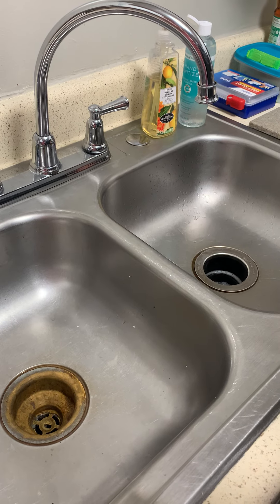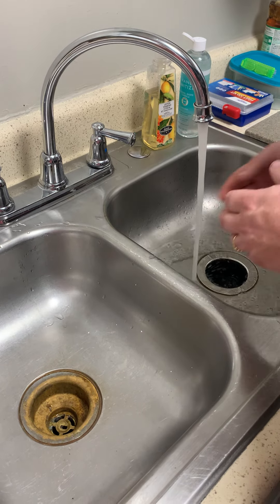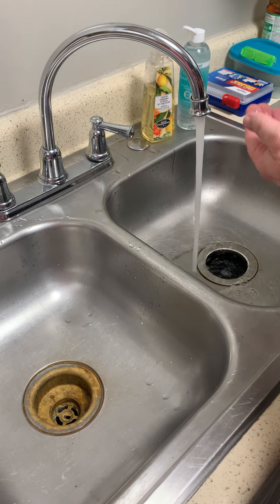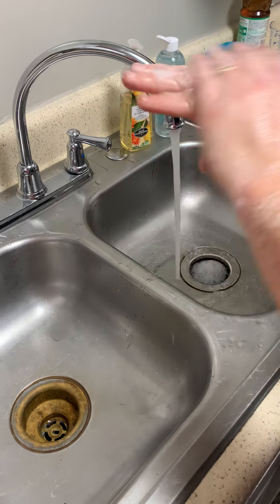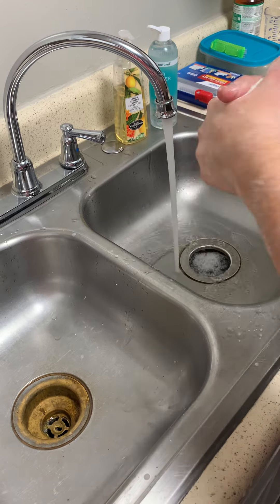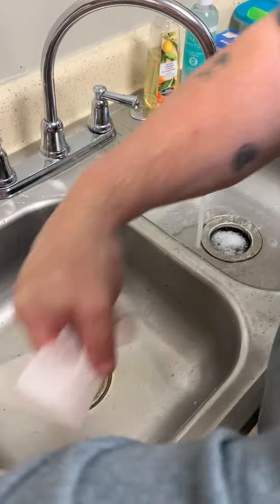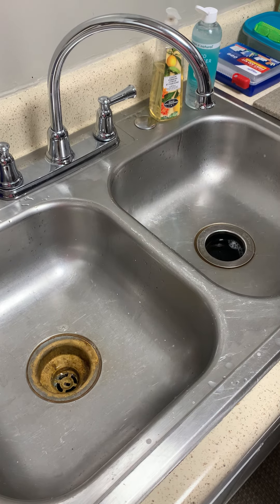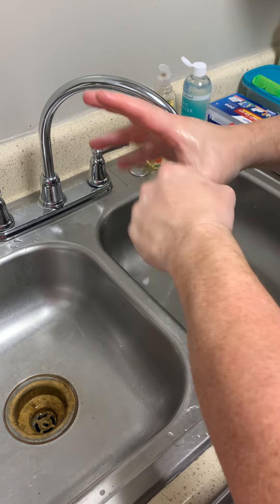Handwashing 05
Proper hand-washing procedures for COS 120